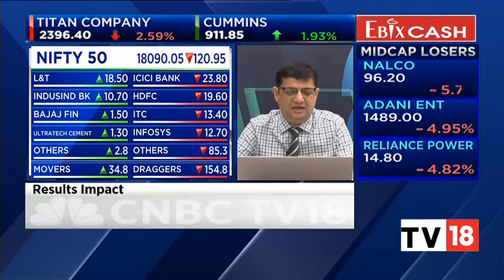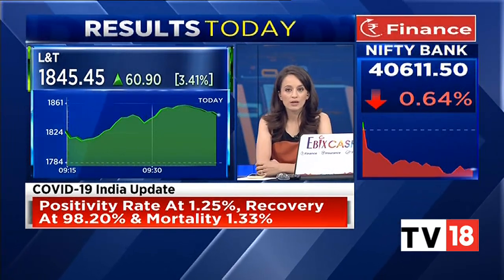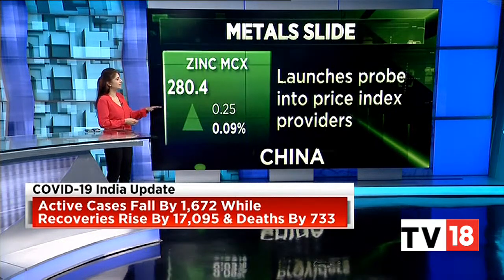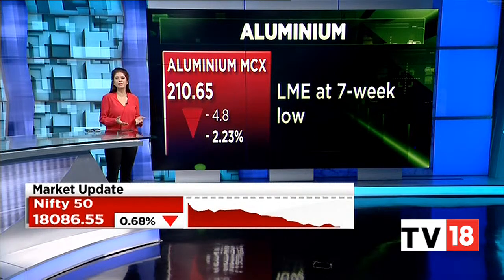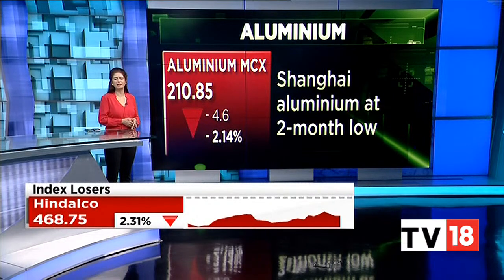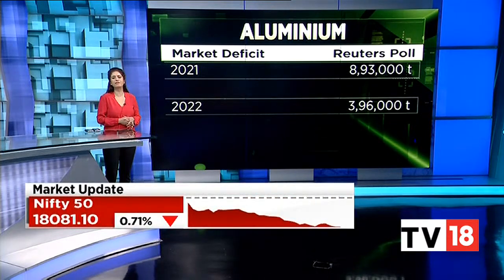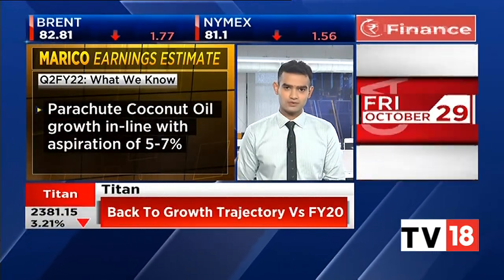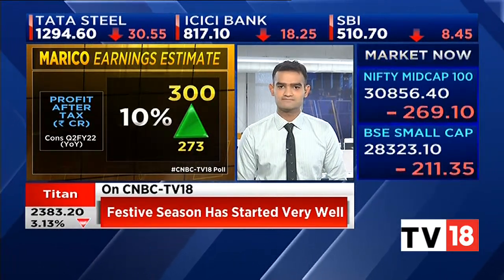Ashok Sonthalia Of Titan Speaks On Quarter2 Performance | Bazaar Corporate Radar | CNBC TV18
Ashok Sonthalia, CFO at Titan join us in this programme to discuss the performance of Titan in the second quarter of the ongoing financial year.